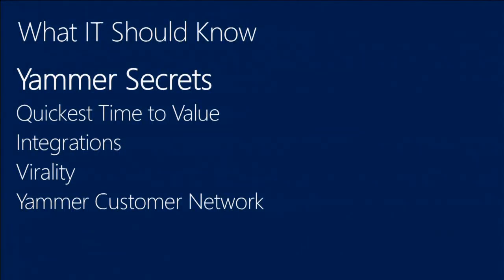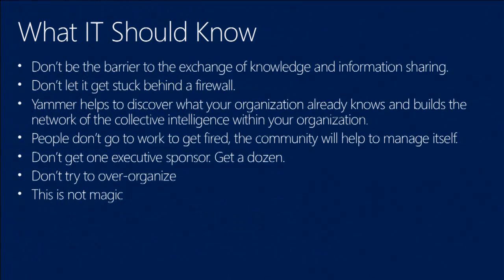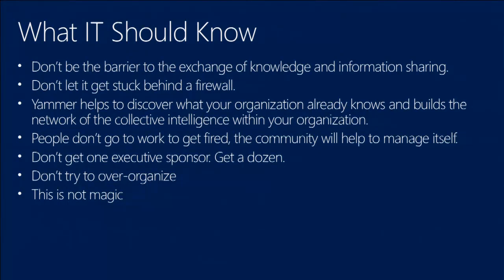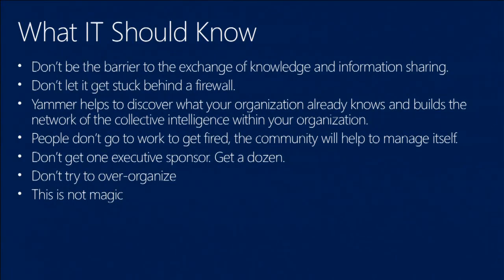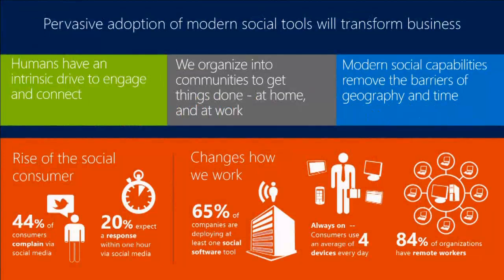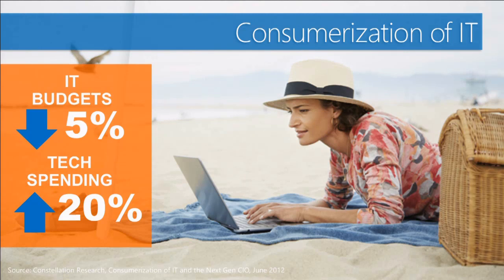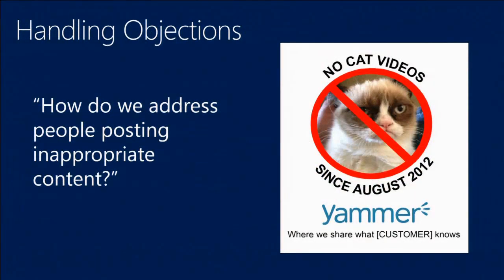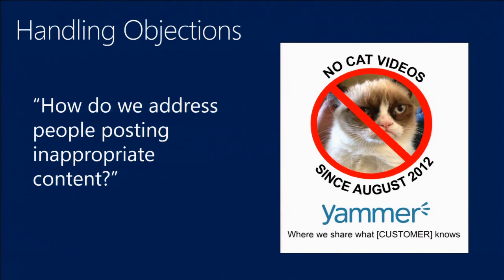TechEd Europe 2013 Enterprise Social Network Scared Straight Learn By Doing